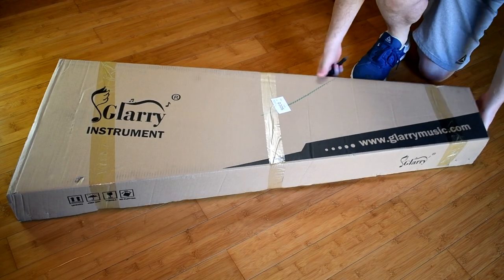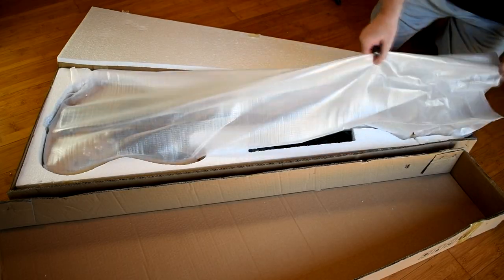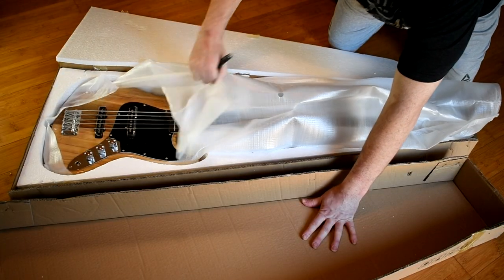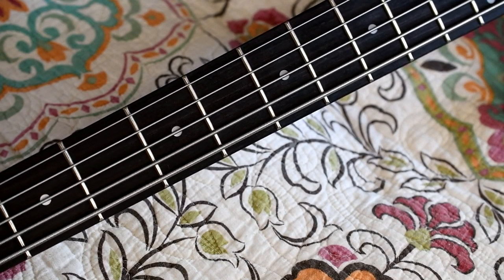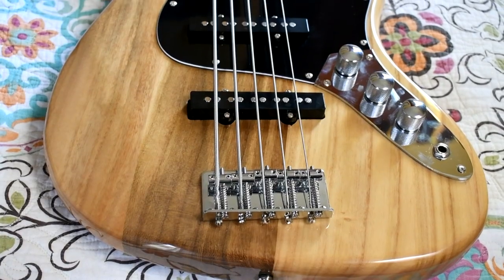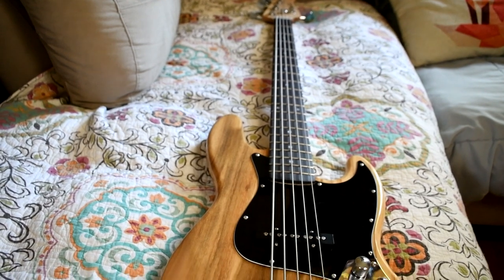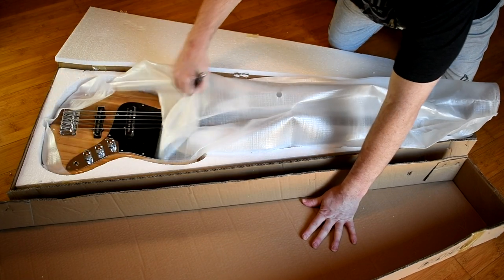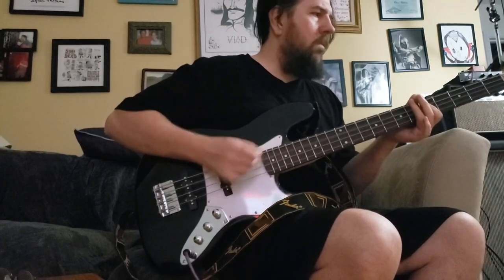Review: Glarry 5 String J Style Bass Guitar - $119 shipped. Fat Strings Friday Episode #3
Is the Glarry 5 String Jazz Style Bass good value?